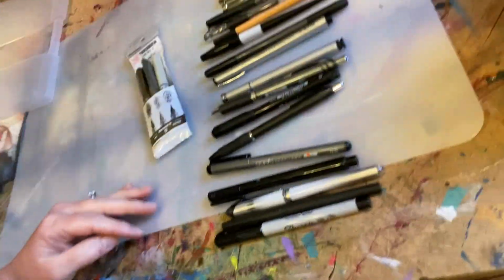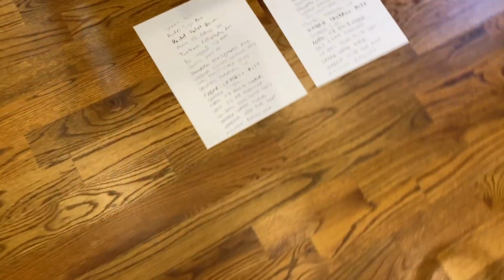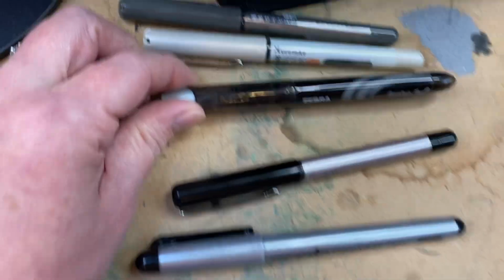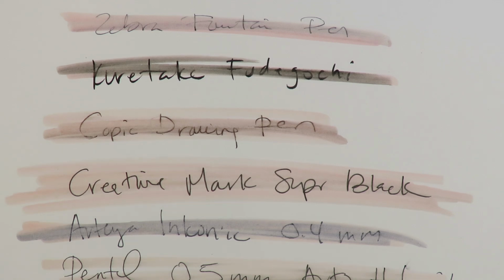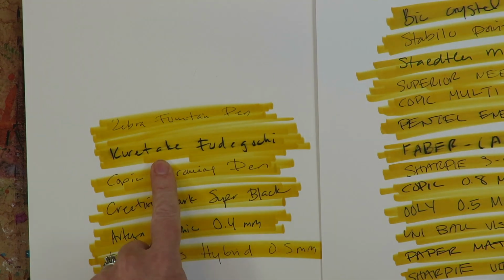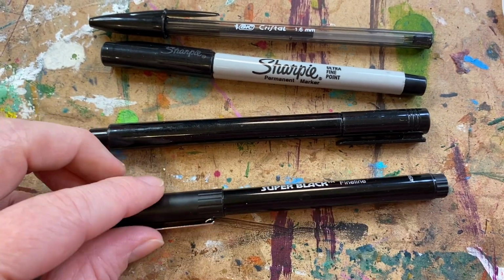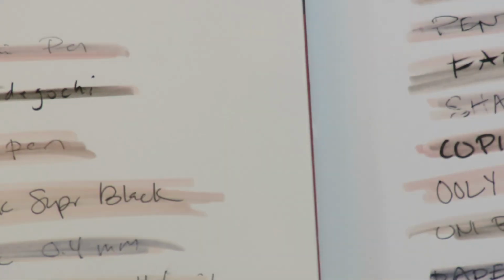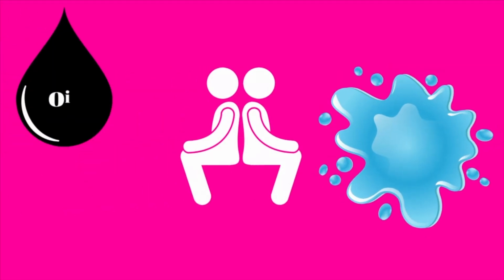How to STOP Fineliners from Smearing Once & For All!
🔴 GOT A NEW SET OF FINELINERS or MARKERS you need to swatch? Scroll down and request my FREE SWATCH SHEET in the comments :)